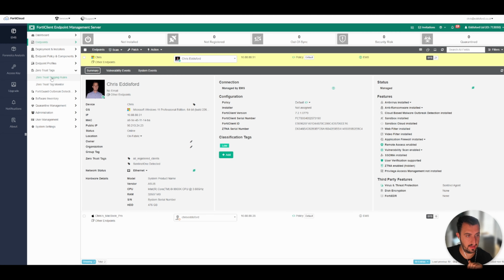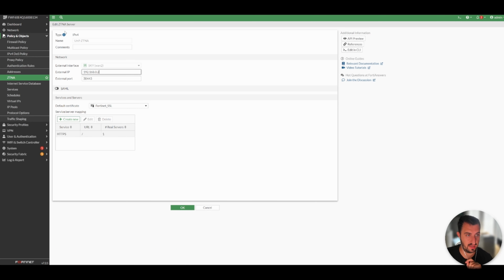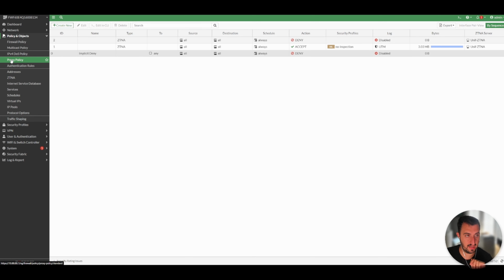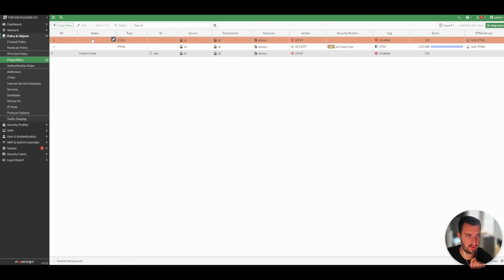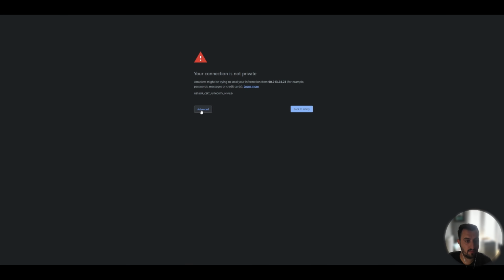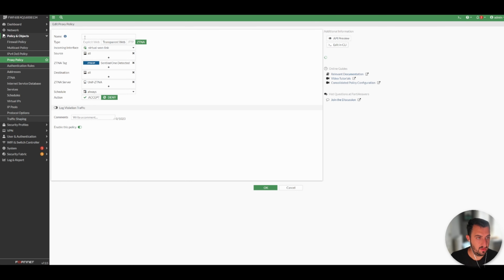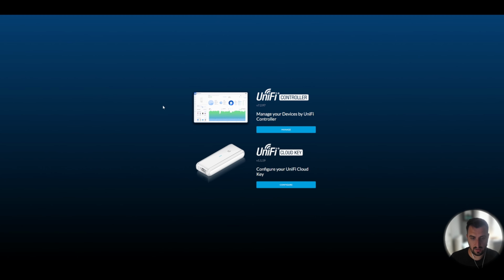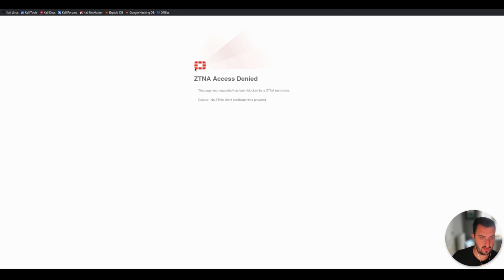Quick Fortinet HTTPS ZTNA Demo & Recon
In this video, I quickly demonstrate how to use Fortinet ZTNA using the three key products FortiCloud EMS + FortiClient and FortiGate to publish a Unify Cloud Key's GUI interface to the outside world using HTTPS (TCP 30443). This video also includes a demonstration of how to use "Zero Trust Tags" to further secure access to the application.

I also quickly do some reconnaissance using Kali Linux and Nmap to see what the "published application" looks like from the outside world and what happens when you try to access it.

*All of the IP addresses and items demonstrated in this video have been destroyed as it was a demo environment.

// Chris SOCIAL //

// Keywords //

Fortinet
Fortigate
Fortiswitch
FortiAP
Fortinet how to
Fortinet guide
Fortinet network security
Cybersecurity

// HashTags //